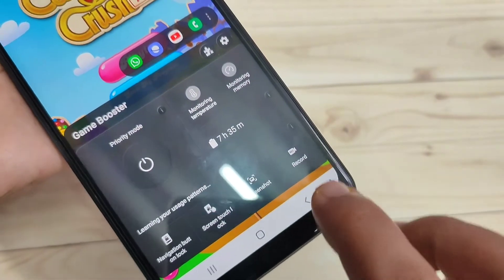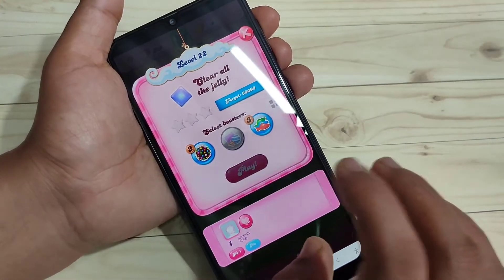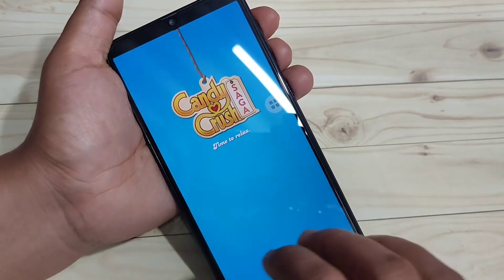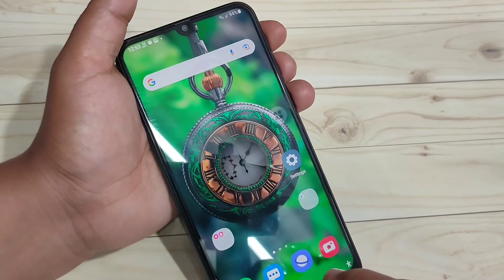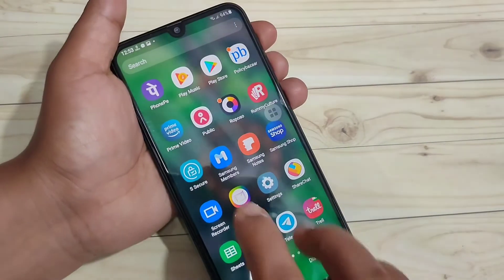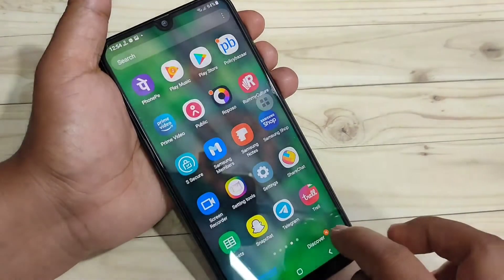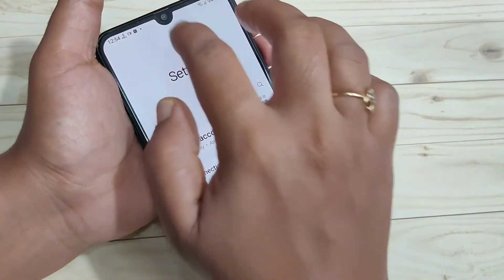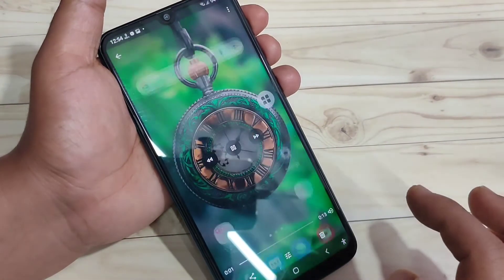Samsung Galaxy 32 5G | How To Do Screen Recording in Samsung Galaxy M32 5G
Hi friends this video shows you that " How to do screen recording in Samsung Galaxy M32 5G "